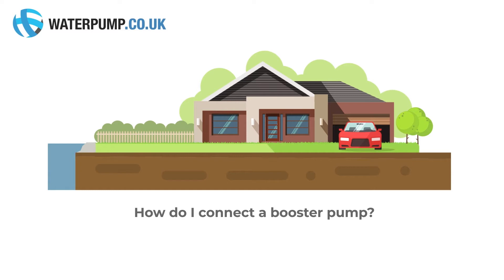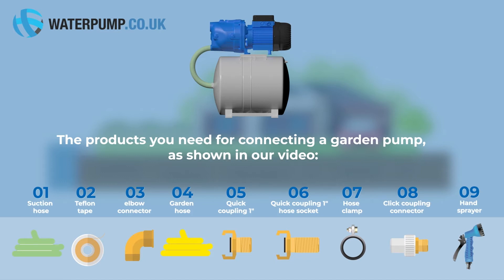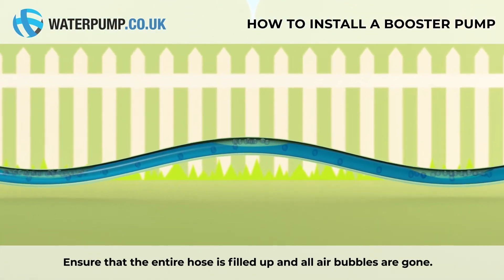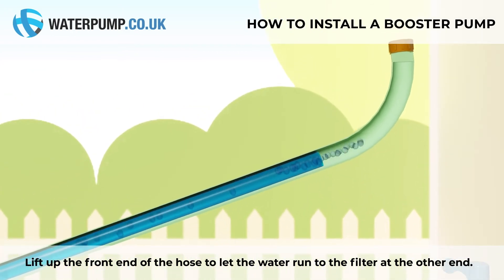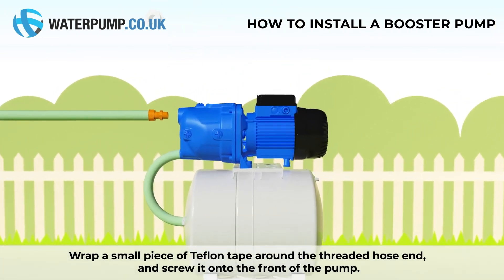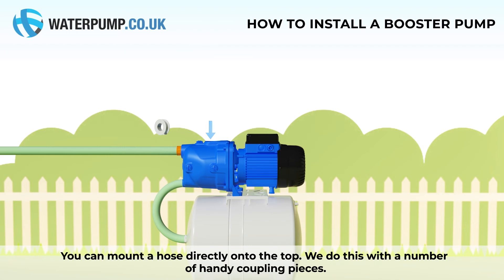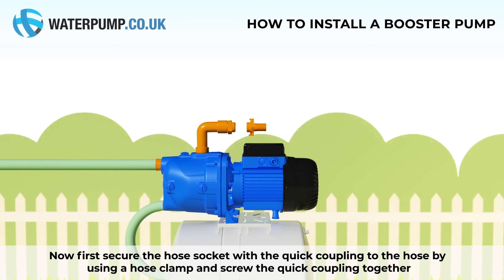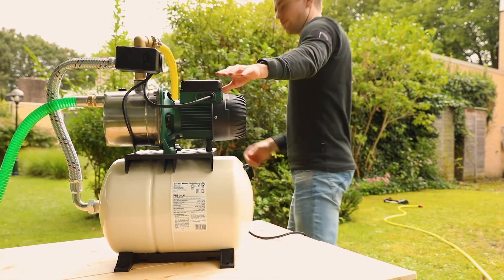Connecting a DAB AquajetInox Booster pump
How do I connect a DAB AquajetInox booster pump? With the help of this animation, you'll see how easy it is to connect your DAB booster pump yourself. Then you're ready to water your garden!